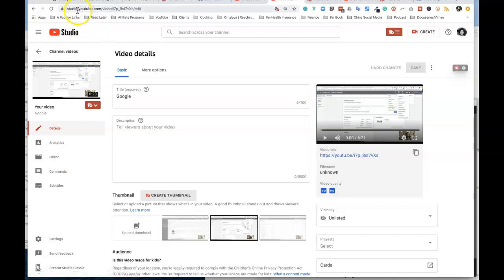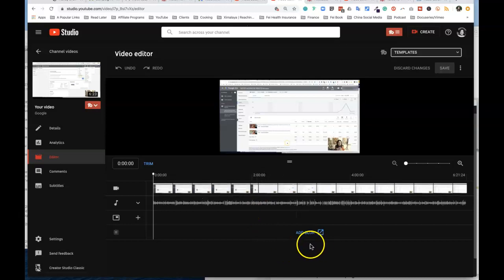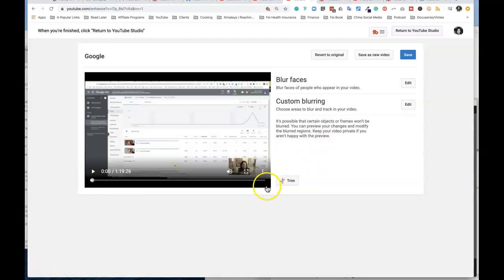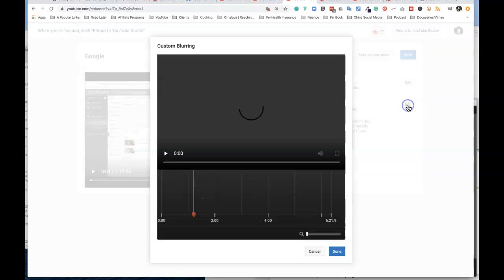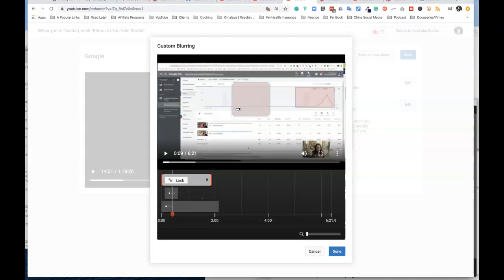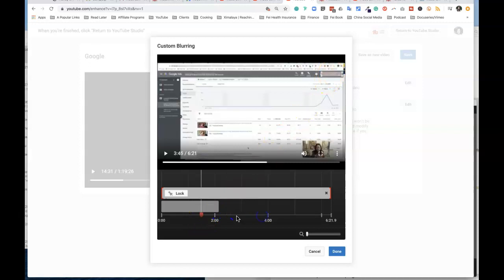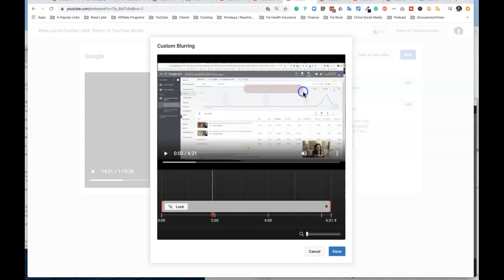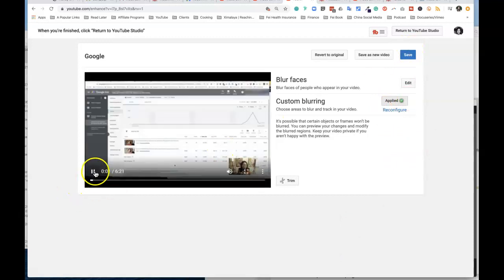Blur Video Info with Youtube's Editor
YouTube creator studio offers a quick and easy way to blur out faces, as well as sections of confidential data and information. In this short video, I'll show you how to use the BLUR tool.

What is Feisworld?

Sign up for the Feisworld newsletter to receive articles, podcasts and videos created for independent creators like you